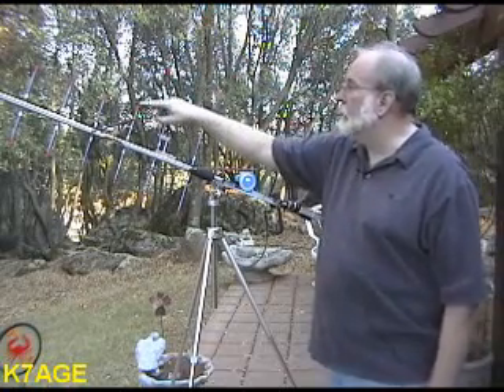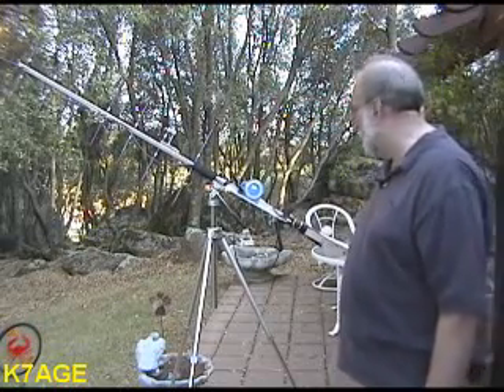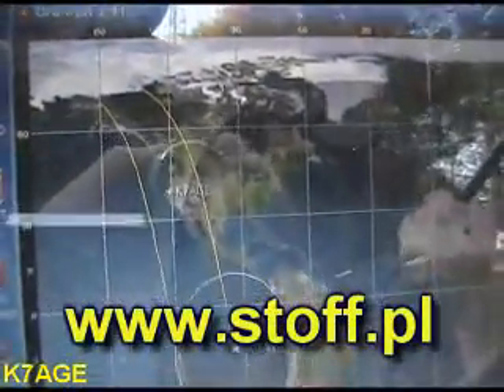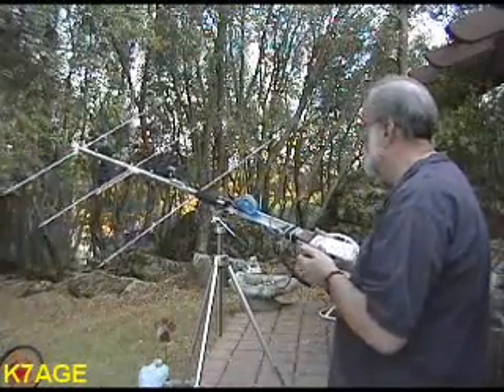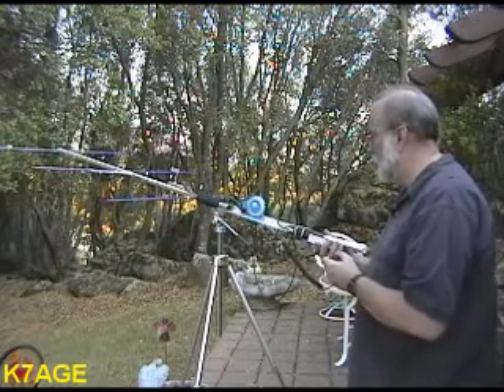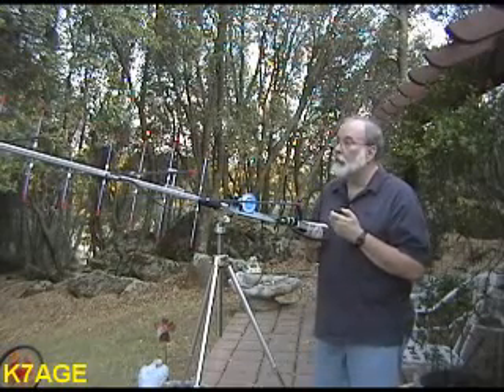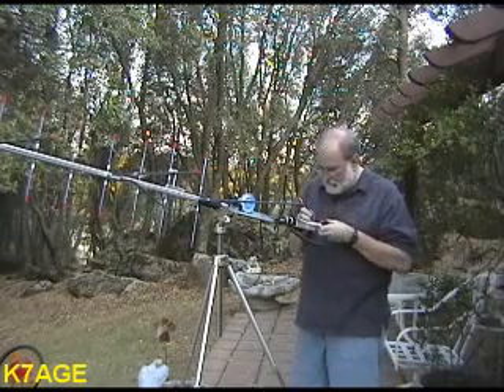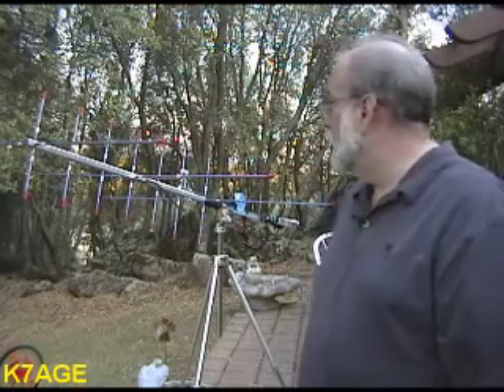Ham Radio AO-51 Satellite, again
SO-50 is a current alternative to AO-51

It is with a heavy heart I report that AO-51 has ceased transmission and is not responding to commands. The last telemetry data indicated that the third of six batteries was approaching failure to short, and observations indicate the voltage from three cells is insufficient to power the UHF transmitters. The IHU may continue to be operative. Initial tests with the S band transmitter were also not positive, although more attempts are in order. We have tried leaving the satellite in an expected state where if voltages climb high enough, the 435.150 transmitter may possibly be heard.

The command team will regularly attempt communications with the satellite over the coming months (and years). There is always the possibility that a cell will open and we could once again talk to our friend while illuminated. Thanks to all who helped fund, design, build, launch, command, and operate AO-51. It's 7 year mission has been extraordinary. Please support AMSAT's Fox-1 project, and other AMSAT projects worldwide with your time and money.

For the AO-51 Command Team,

73, Drew KO4MA
AMSAT-NA VP Operations

I try my luck at working AO-51.

N1ASA tells us how to correctly do this!

Grid squares are used for location. My grid is CM99. You can learn more about this at;

Randy